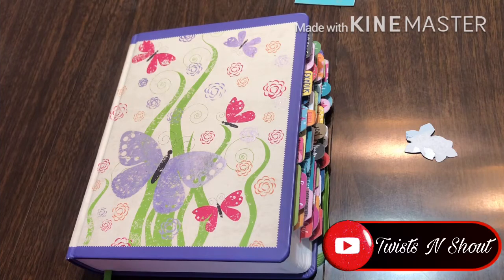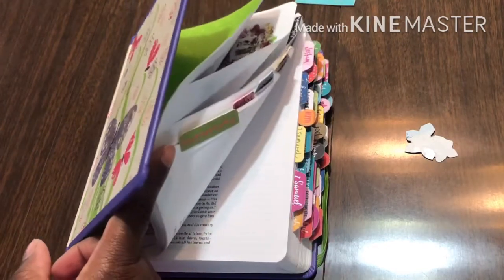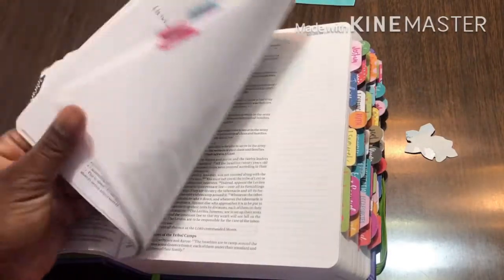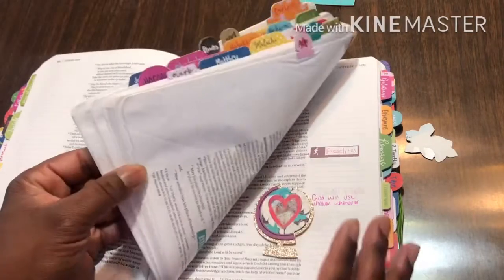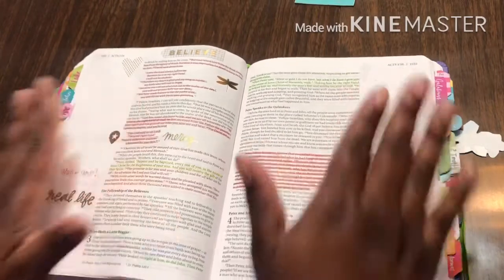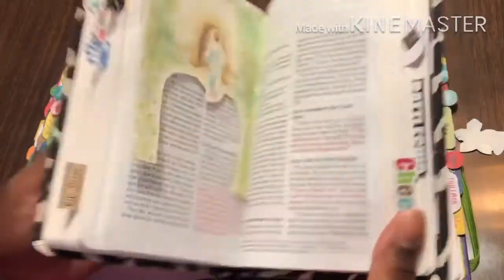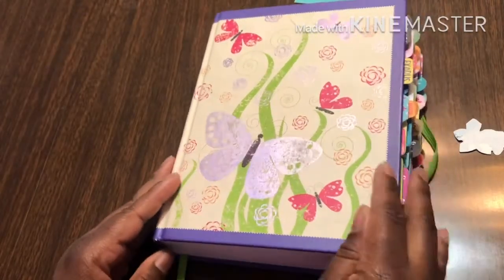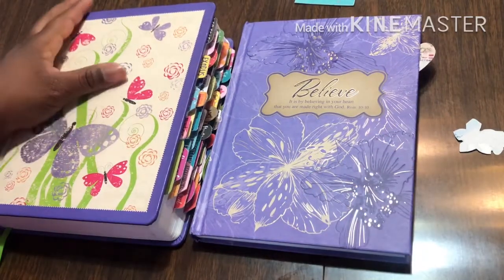Journal Bible Flip Through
God bless ❣️